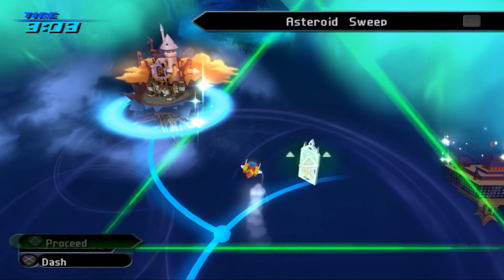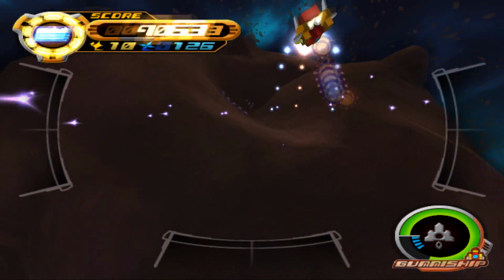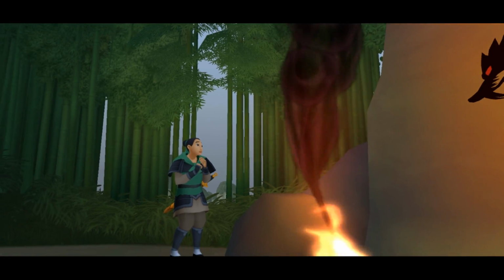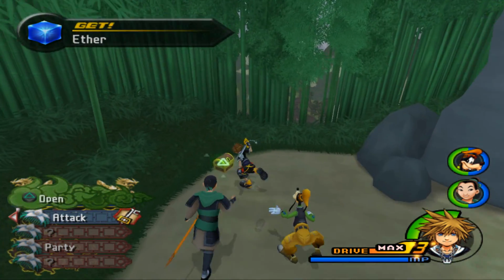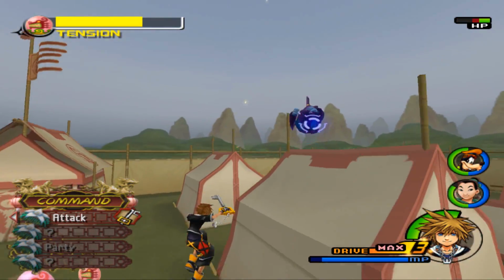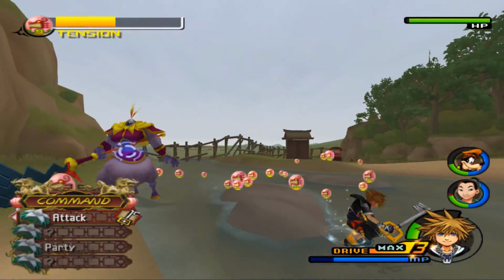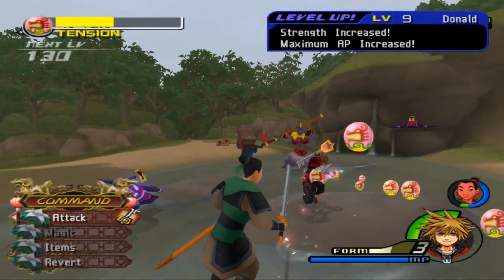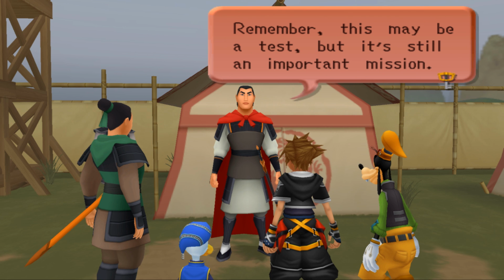Let's Play Kingdom Hearts II Final Mix Episode 10 :: A Bona Fide Guardian Dragon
In this episode of Let's Play Kingdom Hearts II Final Mix, we encounter all sorts of "firsts" - our first Gummy Ship route, our first Disney world, and...well, that's it, actually. Anyway, I hope you guys enjoy!

As is always the case when I start a new series, I truly appreciate any sort of support you guys can muster.